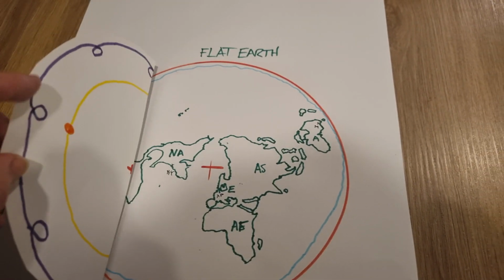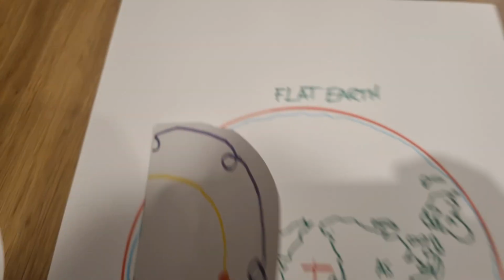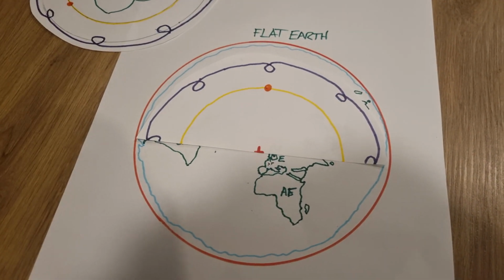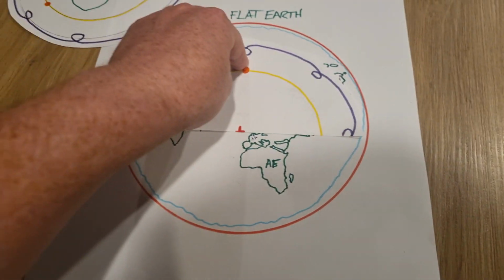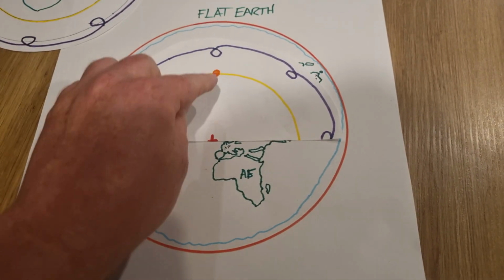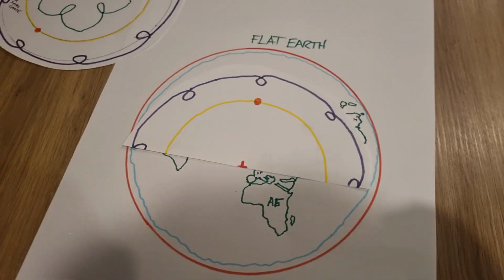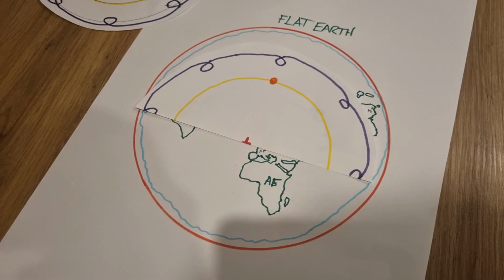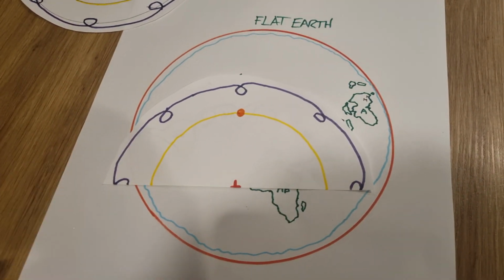Geocentrism fails the pub test